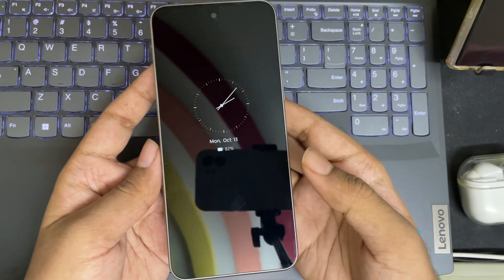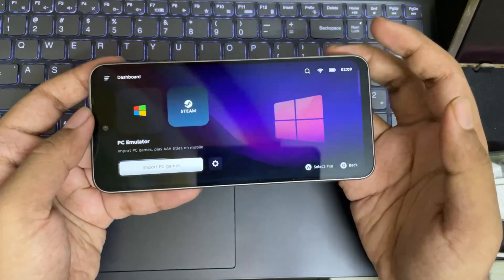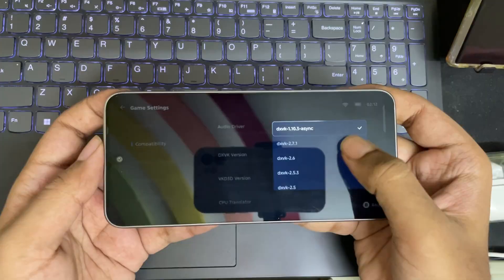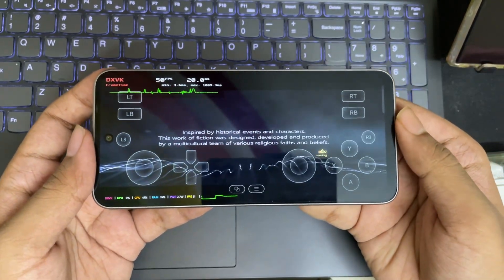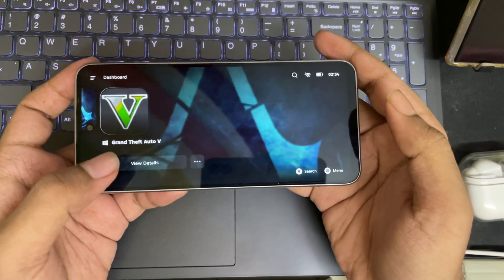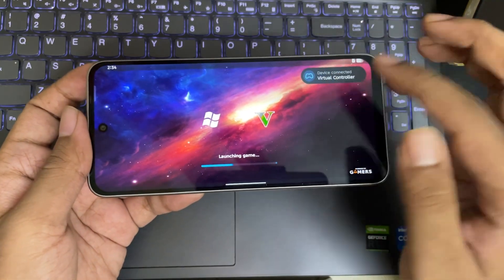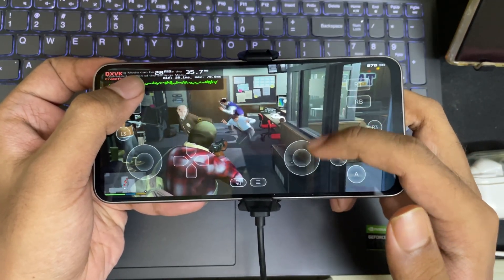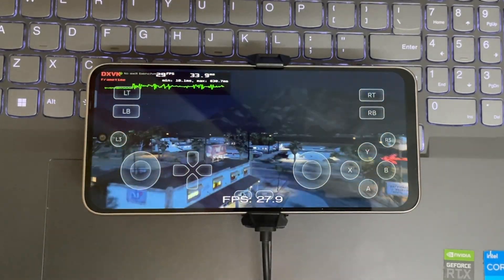GameHub Emulator LITE on Mali GPU - Best Optimized Settings!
GameHub Emulator LITE on Android Mali GPU TEST - Best Optimized Settings!

➤ Time stamps:
0:00 introduction
0:43 Gamehub settings, import games
1:17 AC Rogue, 800x600 Low Preset, DX10
3:52 GTA 5, 800x600 Normal, DX10
5:20 Benchmark Test

Phone Specifications:
➤ Model: Infinix Note 50X 5G
➤ OS: Android 15, XOS 15.1
➤ CPU: Mediatek Dimensity 7300 Ultimate (4 nm), ARMv8.2-A, 5W TDP
Cores: 4x 2.5 GHz (A78) & 4x 2.0 GHz (A55)
➤ GPU: Mali-G615 MP2, Upto 1050 MHz, FP32: 1.06 TFlops
➤ Display: HD+ 1600x720, IPS LCD, HDR10, 120Hz